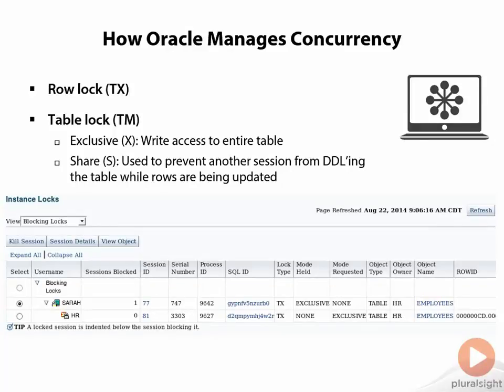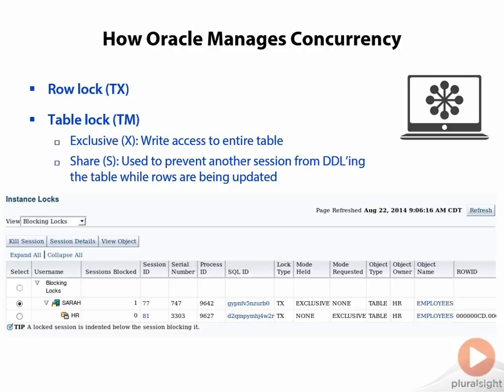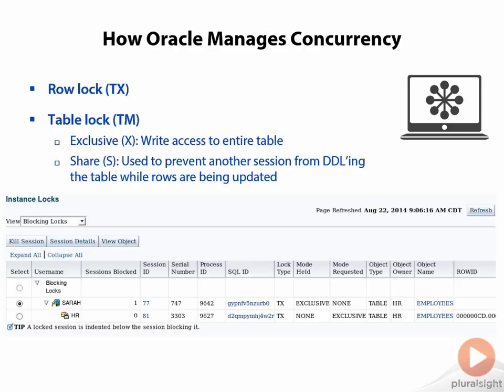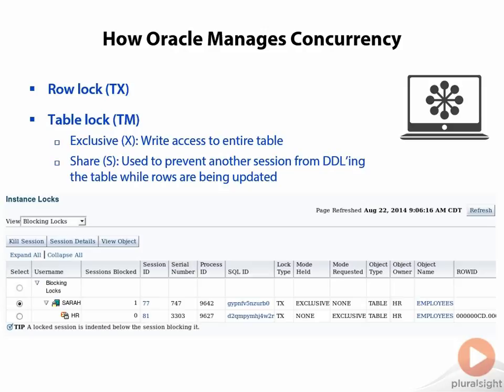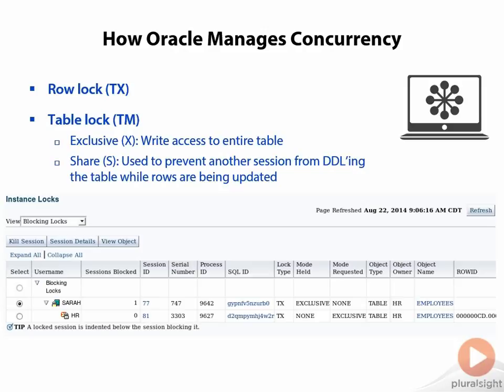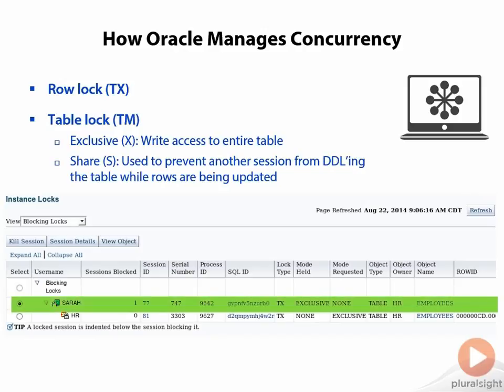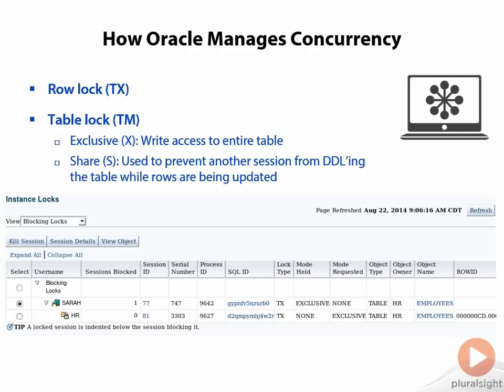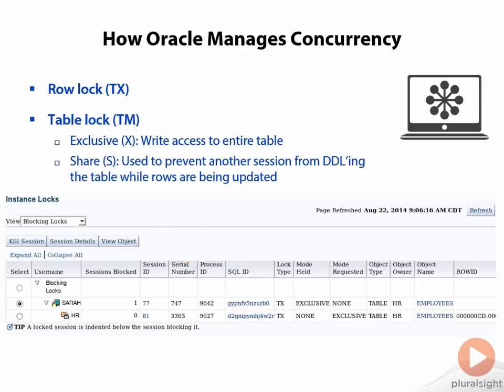0606 How Oracle Manages Concurrency